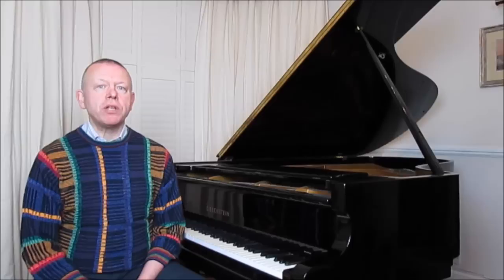Introduction to Practising the Piano Part 4 with Graham Fitch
In this video the author of Practising the Piano, Graham Fitch, introduces Part 4 of the series - Practising for Performance.